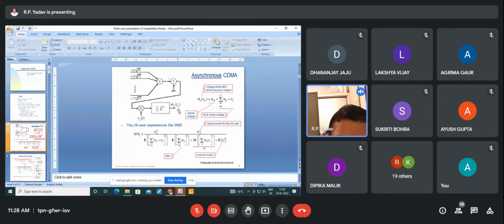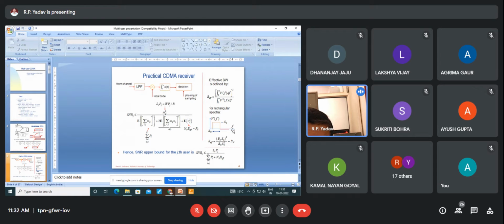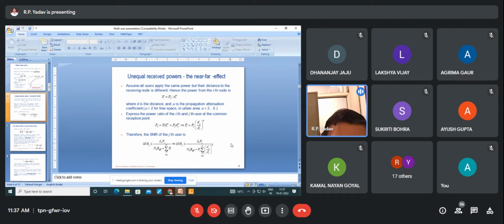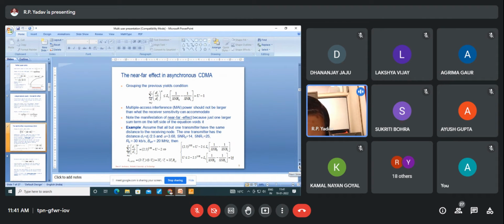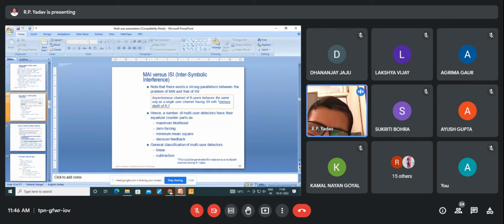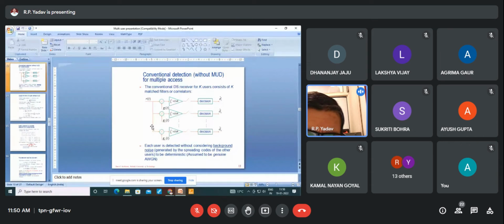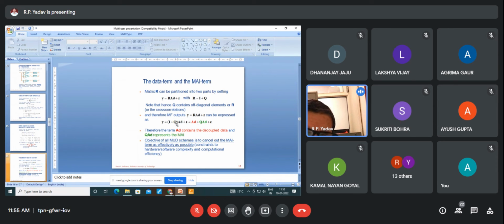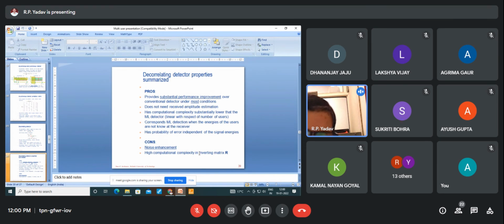DCS wed jan 19 2022 12 06 04